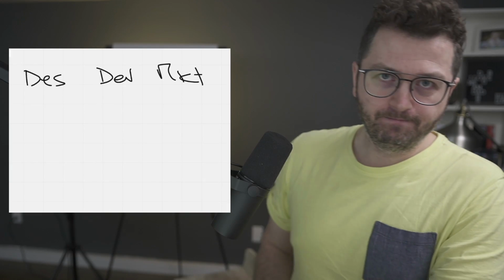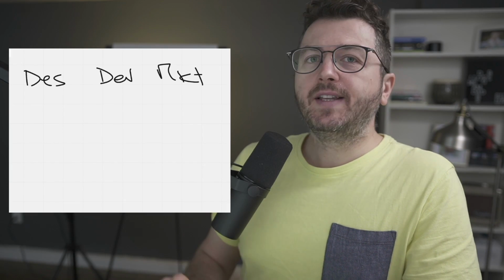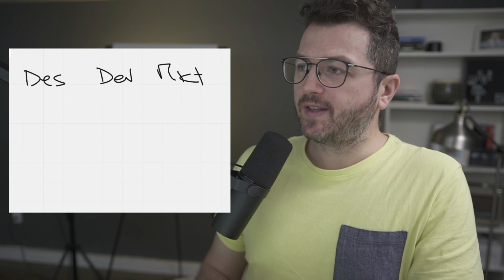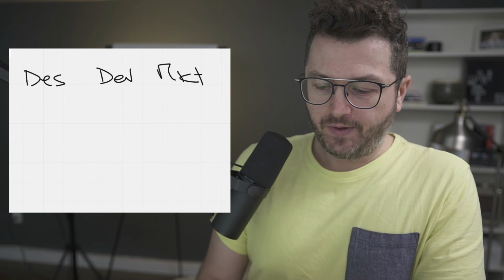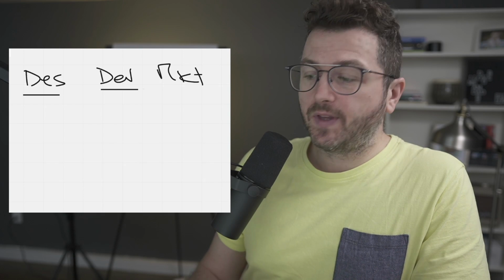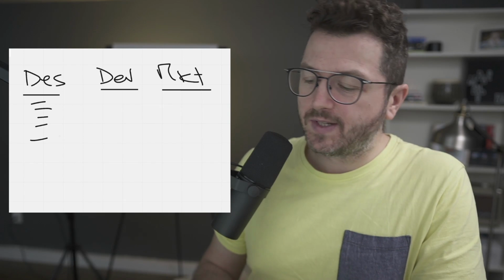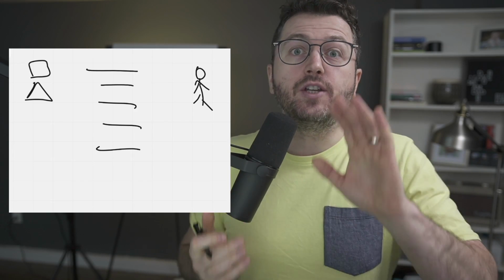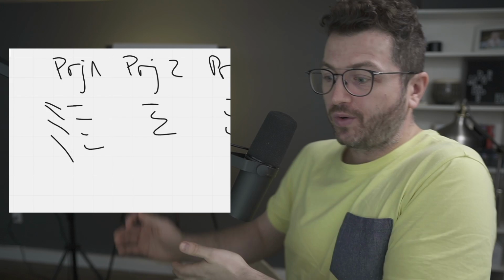The task confusion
Learn from many of my mistakes and successes, as well as my clients and students by watching my new free training ▶️“How to Build a Profitable Software Product Without Overspending on Development” ◀️

How are you managing multiple projects or teams that run at the same time? In this video I am talking about the most popular ways to track work to be done in product companies and agencies , the one list you always need to have in front of your eyes and the most important filters and reports you need.

▶️ ABOUT ARISTOTEL
For over 14 years in the tech space, Aristotel has helped corporations like Cisco, Kraft, IBM/Watson, unicorns like Hootsuite, and startups like Freightera, Time.ly, and many others to building hyper lucrative software products and teams.

This channel will help you create a profitable software product without overspending on development or desperately looking for funding.

Building a profitable software product isn't as hard as you think. I personally got from knowing nothing about software to managing my first development team in just a few months. You'll learn how to create a product that people are in desperate need of, build an audience to attract your ideal customers, pre-sell your product without building it, and selling it on auto-pilot using the power of stories.

🆘 Need help? Book now a FREE 45 min strategy call 📞